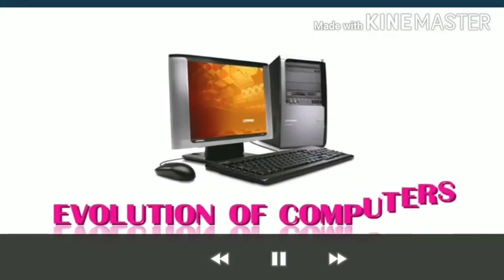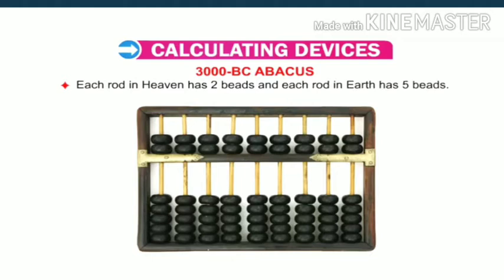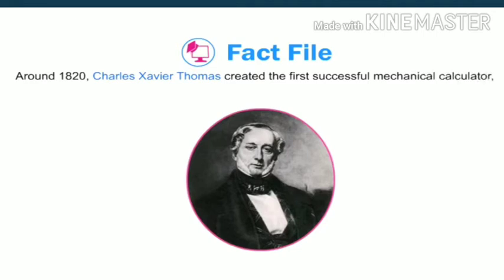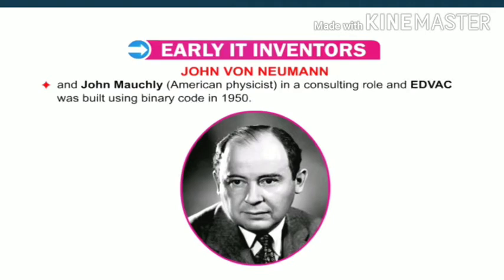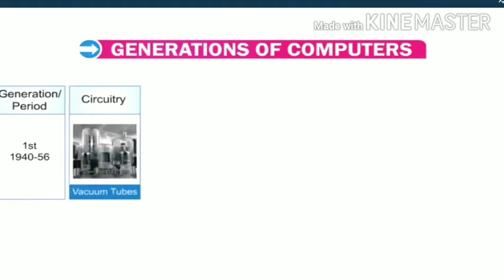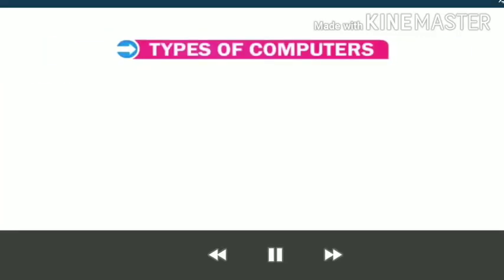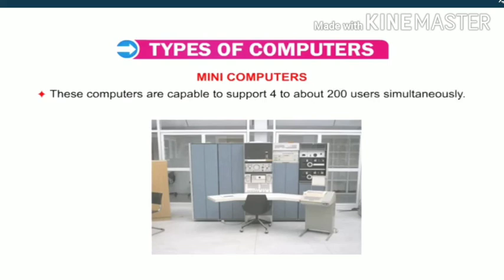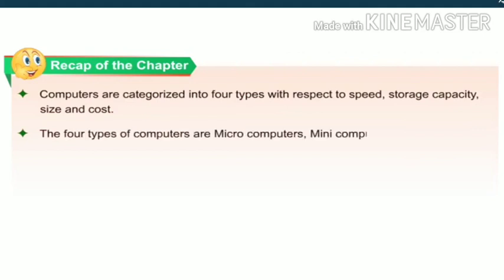Evolution of computer